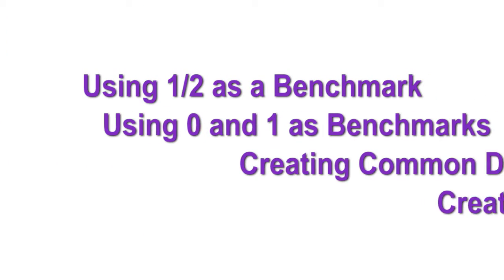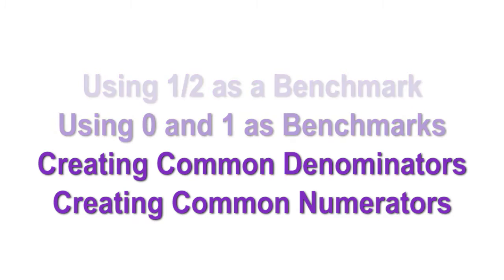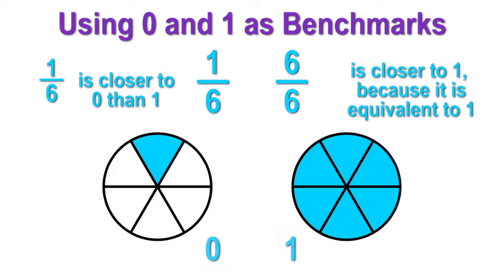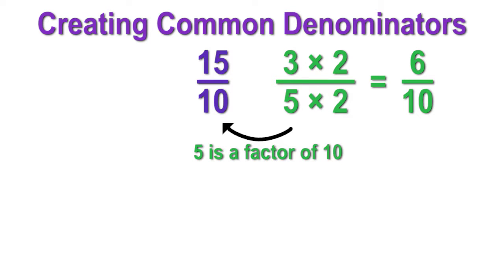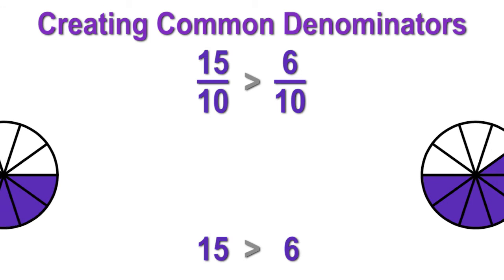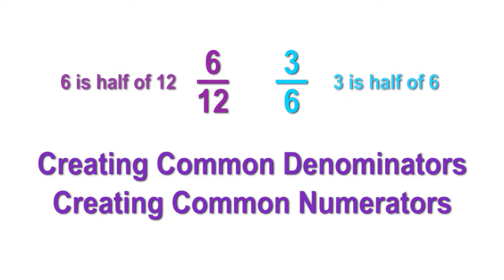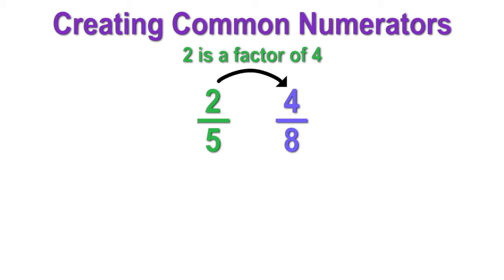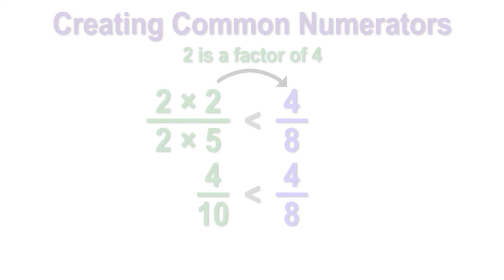6.11 - Compare Fractions Practice, Mid Chapter Review and Assessment